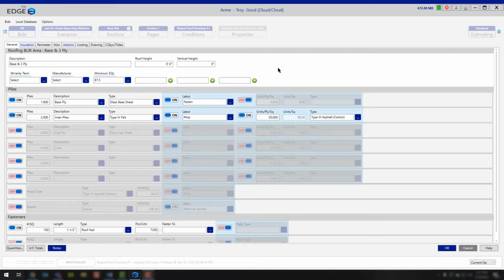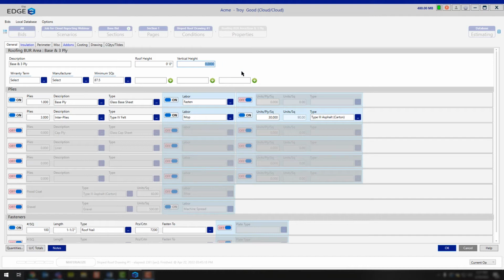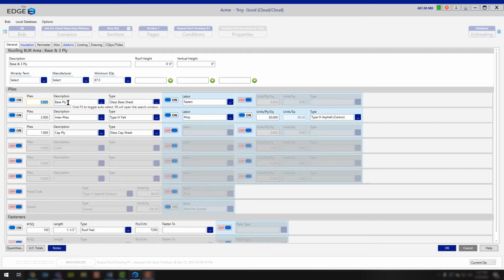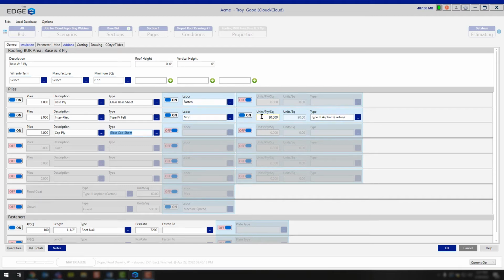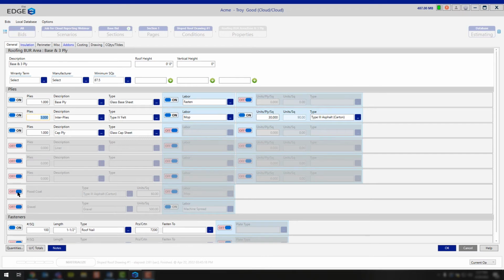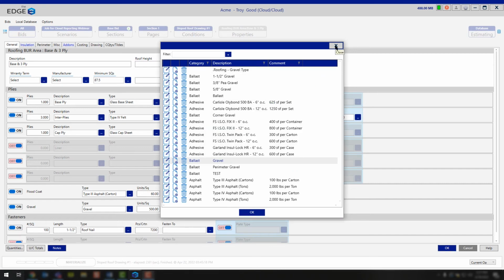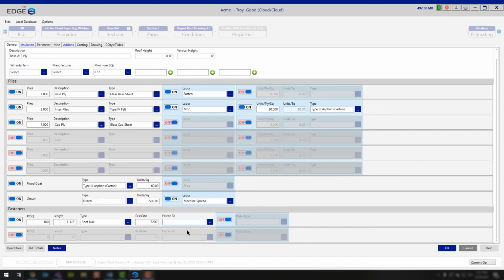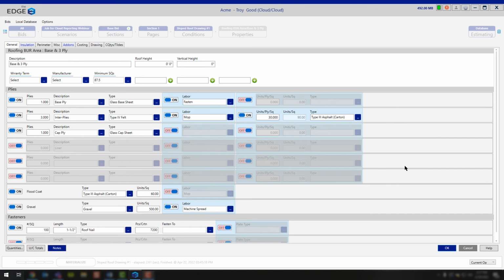Roofing BUR Area Condition Properties - General Tab | The EDGE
This video covers the roofing BUR area condition properties on the general tab.